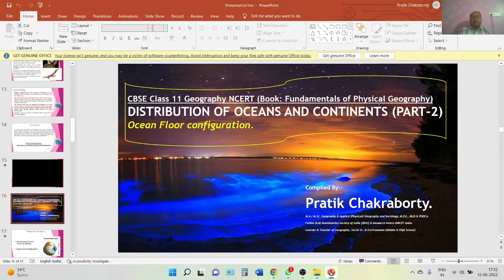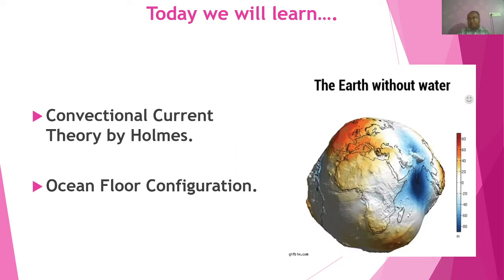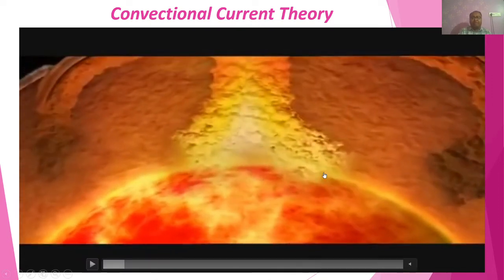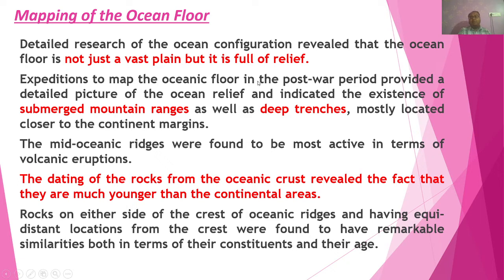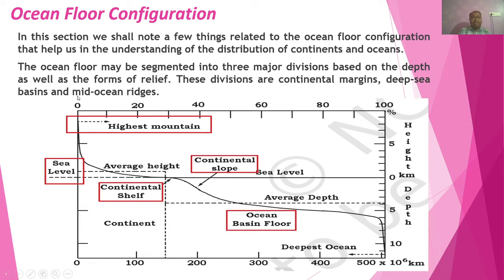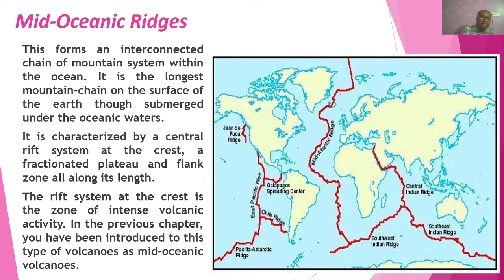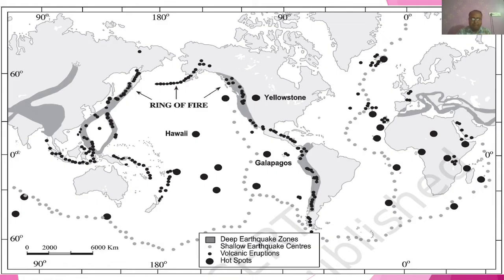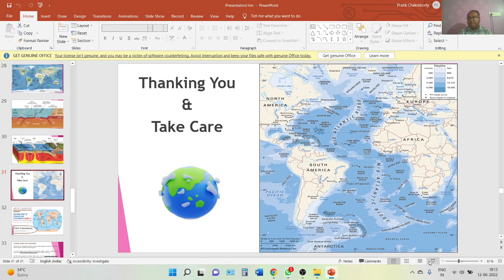Distribution of Oceans and Continents PART 2 | Ocean Floor Configuration Geography Class 11 NCERT